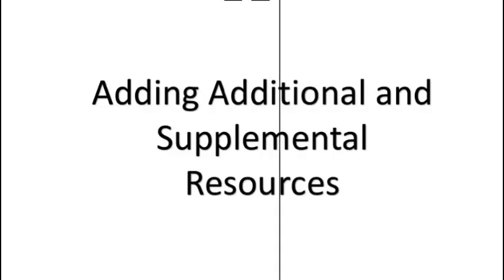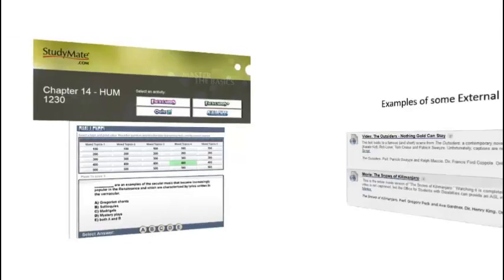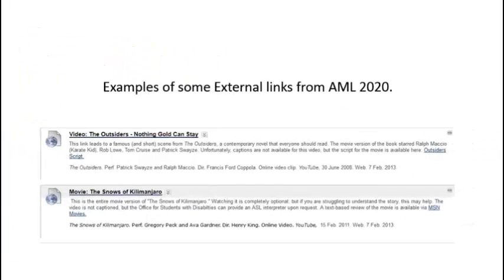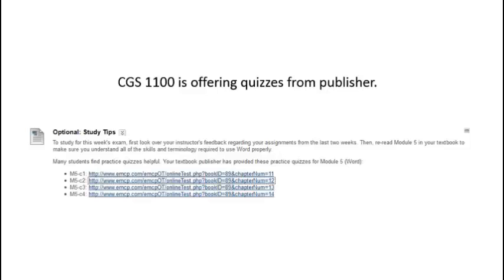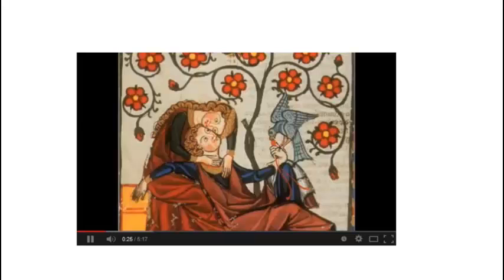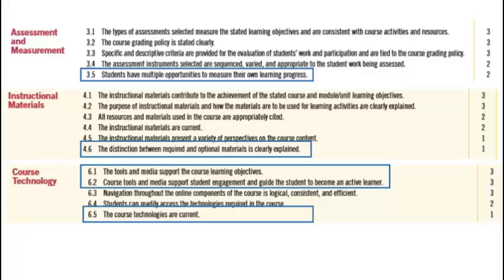Prepare your course for QM Review: Add Additional and Supplemental Resources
This is the Sixth video in "Prepare your course for QM Review": Add Additional and Supplemental Resources